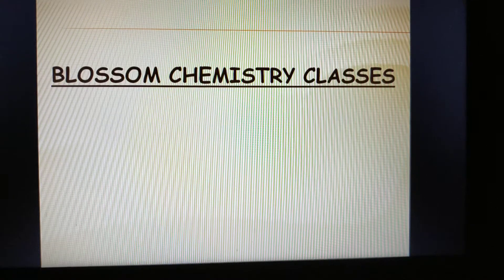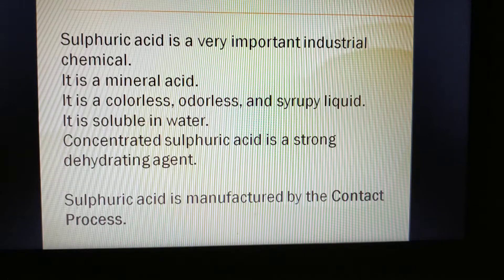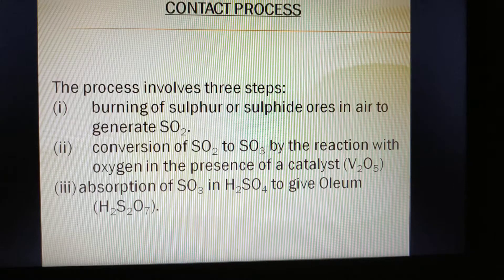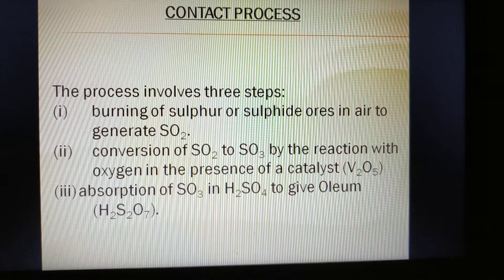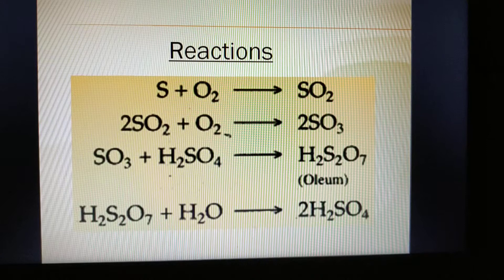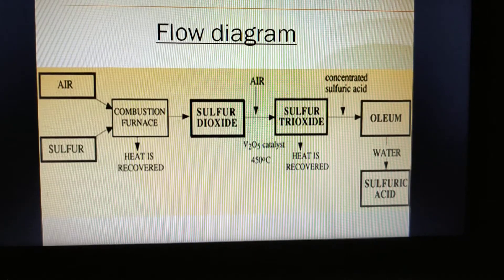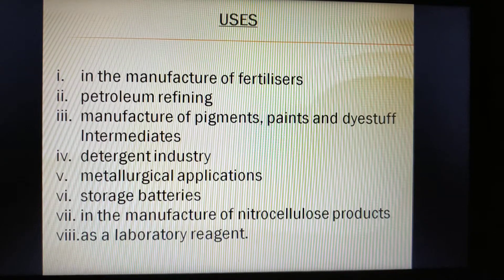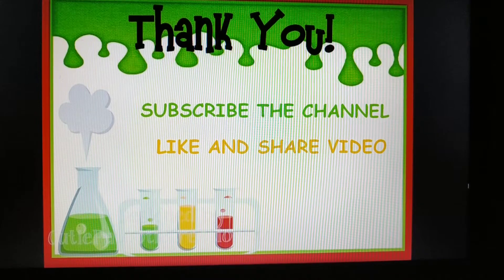Science#Chemistry#Class12#p-blockElements#SulphuricAcid#ContactProcess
H2SO4 (Sulfuric Acid) is a mineral acid.
Manufactured by contact process.
It is 3 step process and IInd step is the key process.
There is a catalyst in step II ie. V2O5 (Vanadium pentaoxide).